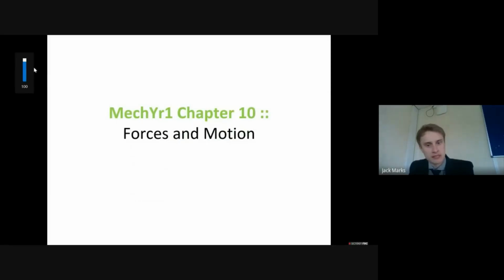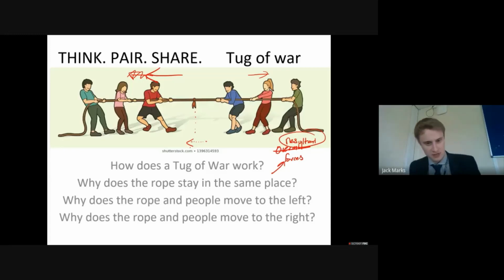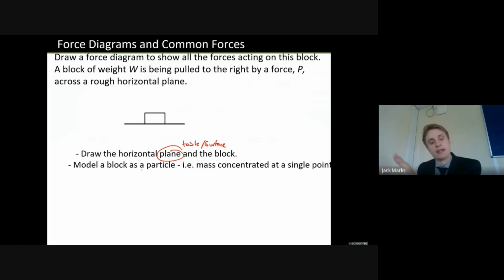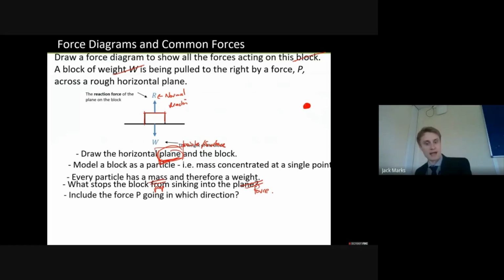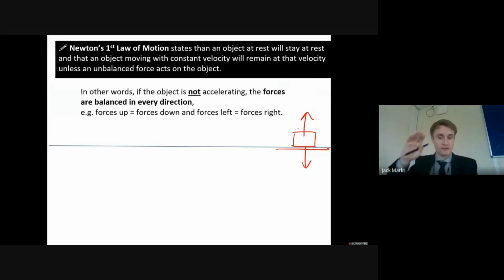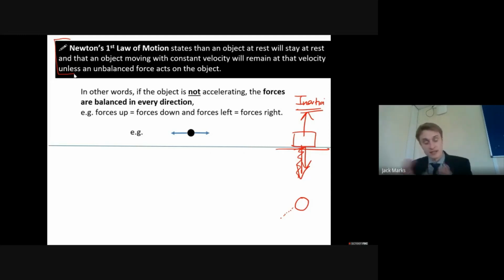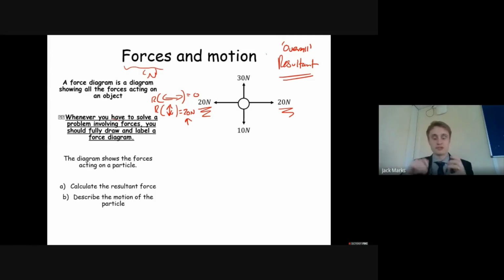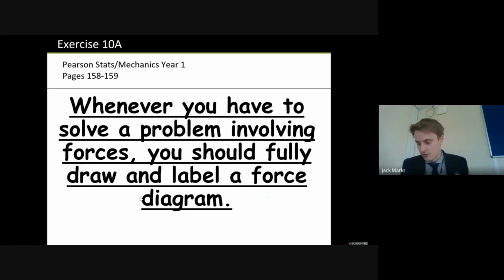Mech - Y1 - 10A - Force Diagrams